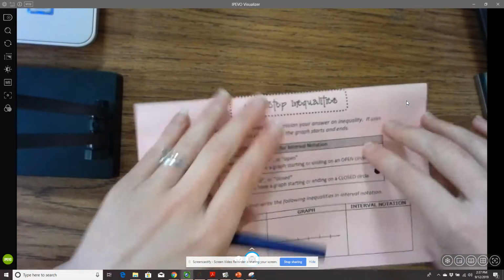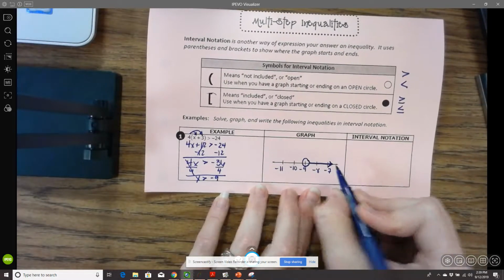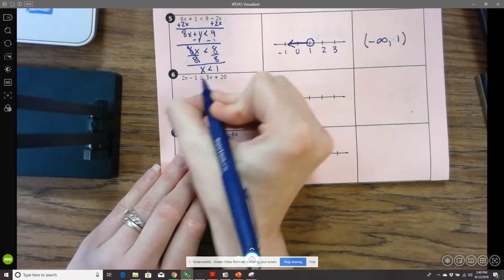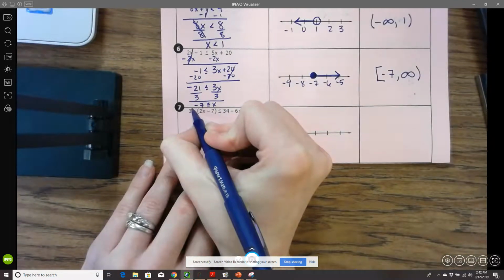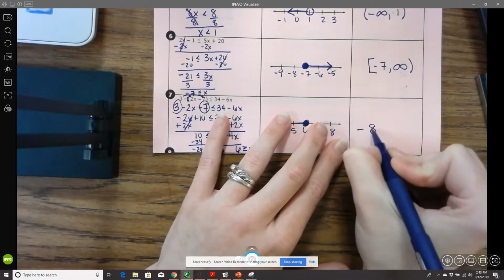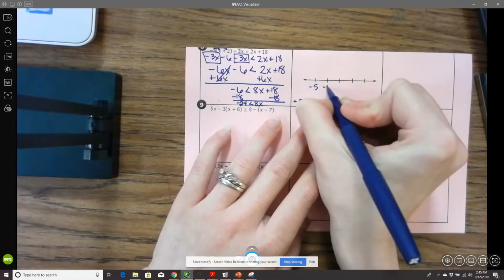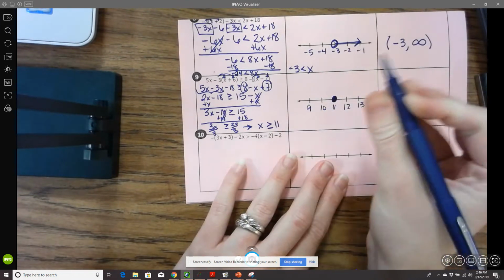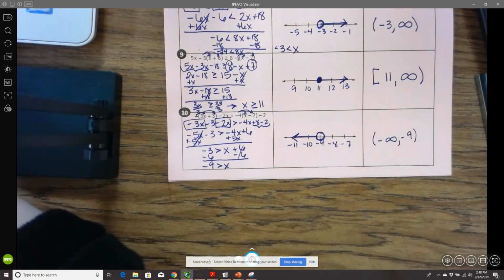Multi-Step Inequalities Interval Notation